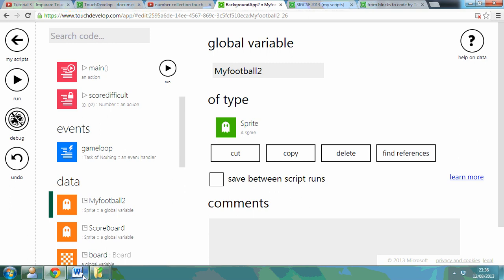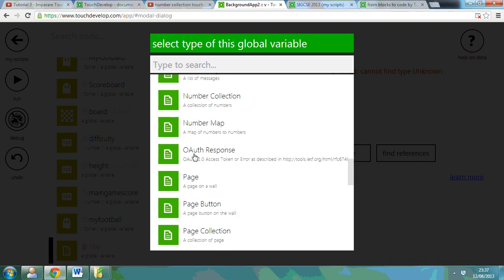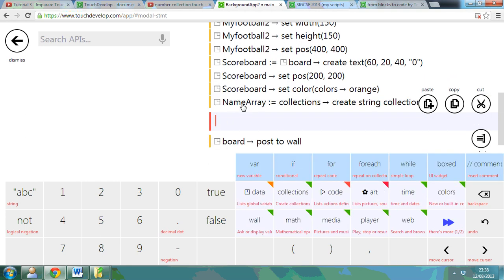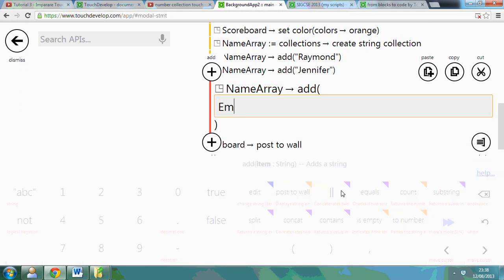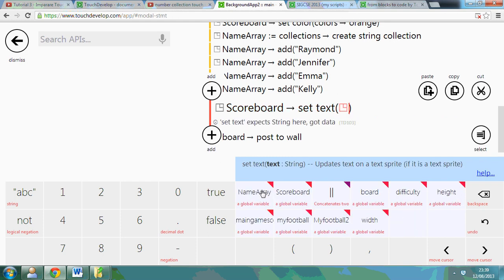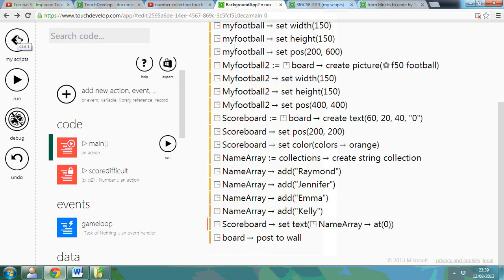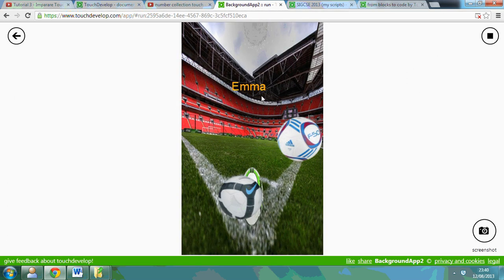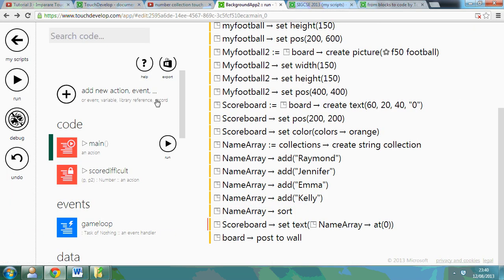Lesson 7 - Touch Develop - String / Array Collection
This video will teach you how to do a single array by using an Array Collection. You can find out more about the scheme of work by visiting